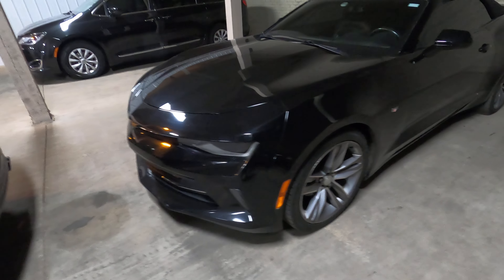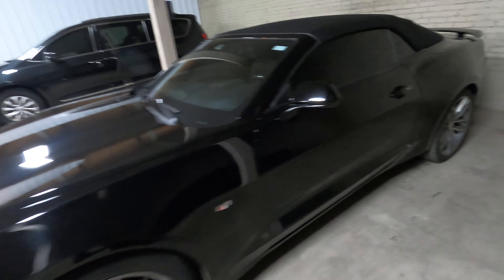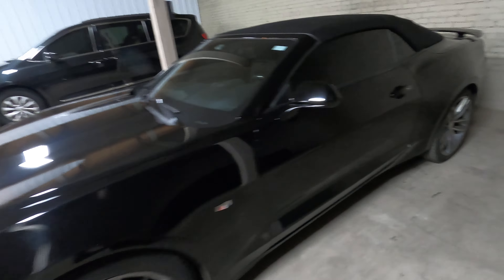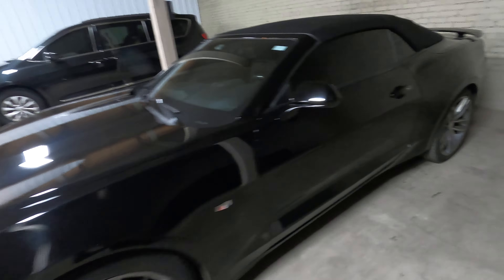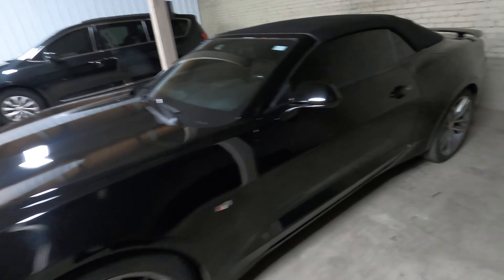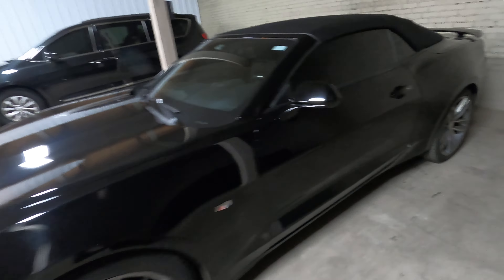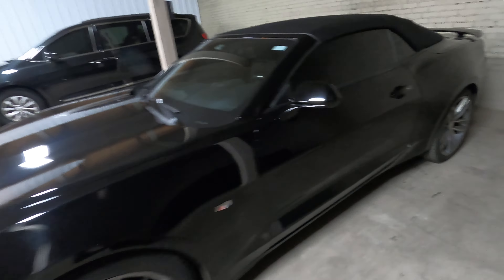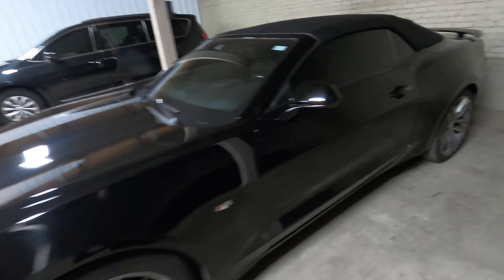How Turo Is Going So Far In 2023!! (Must Watch)